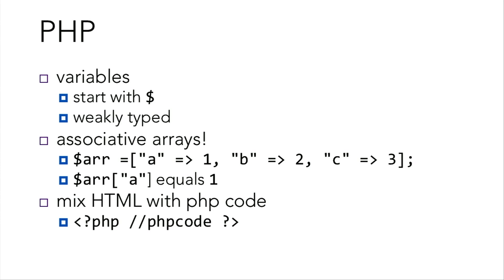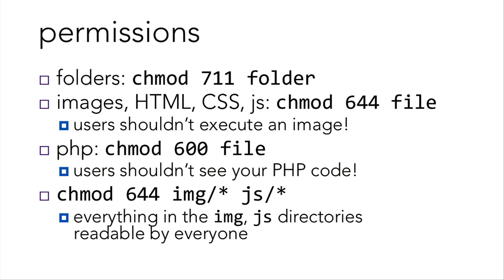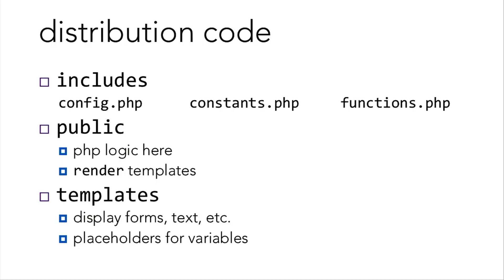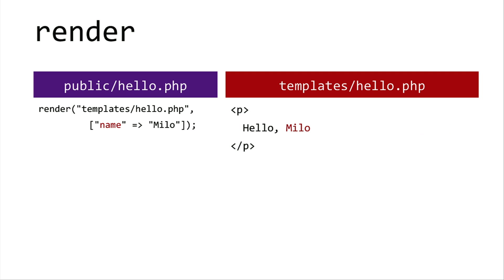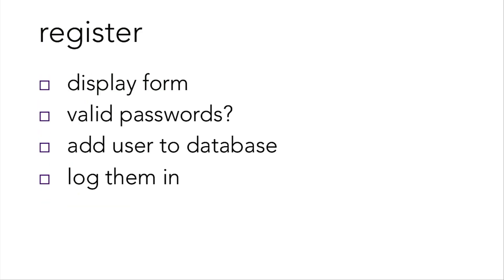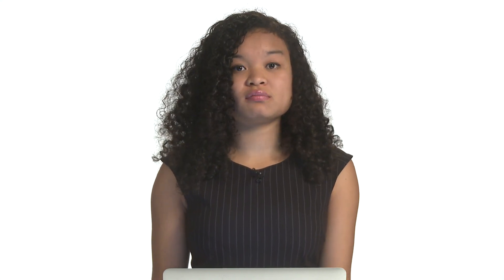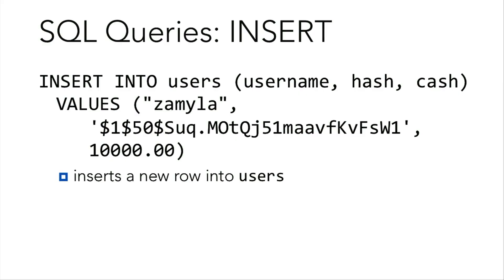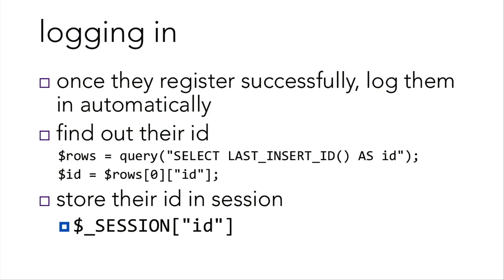C$50 Finance / register